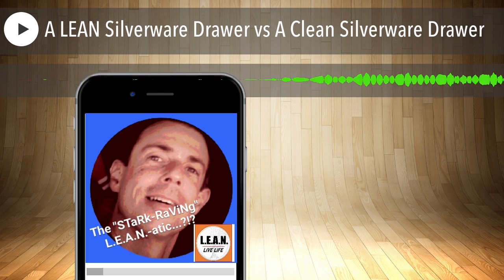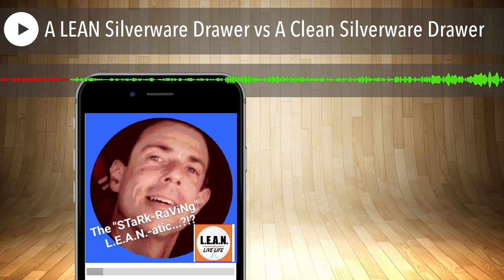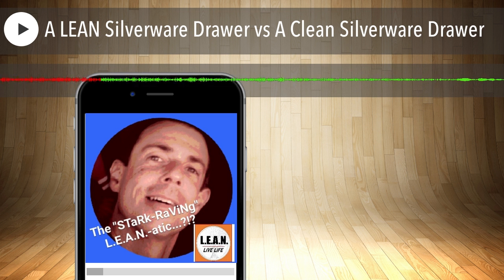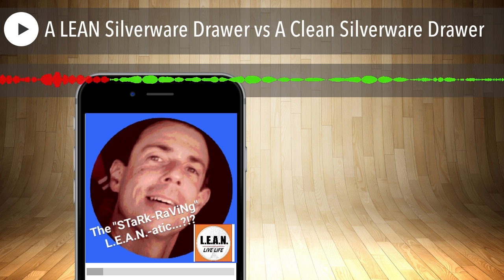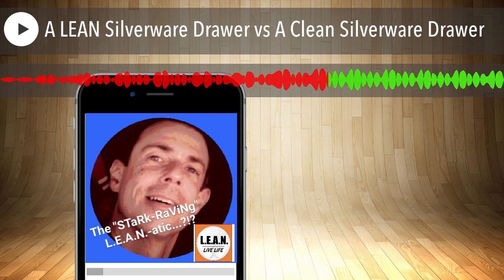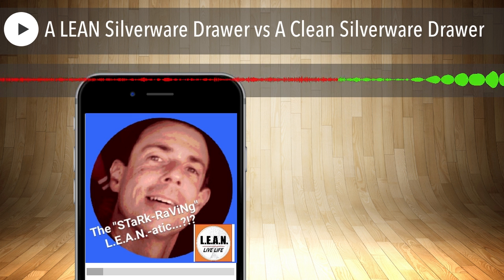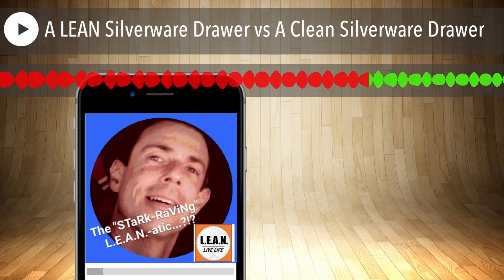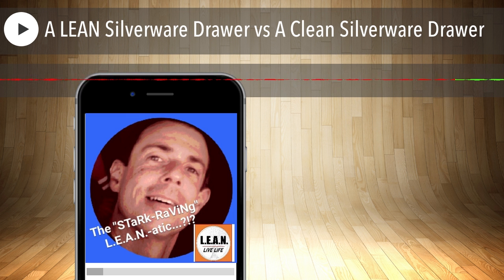A LEAN Silverware Drawer vs A Clean Silverware Drawer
Some say the Secret to a happy relationship is founf in bed, some say at the kitchen table, but we can show you how to find it buried in your Silverware drawer.